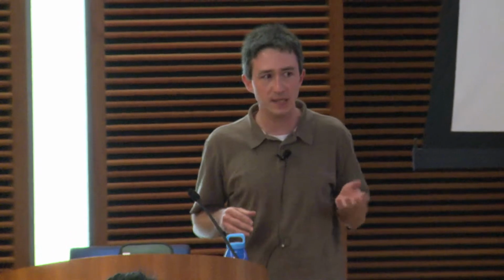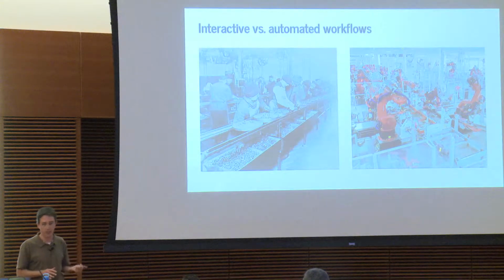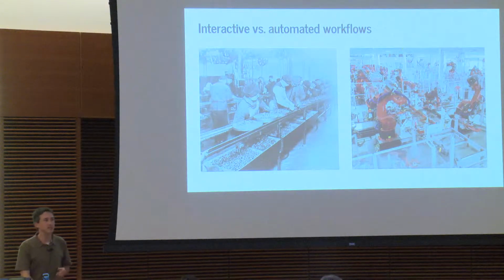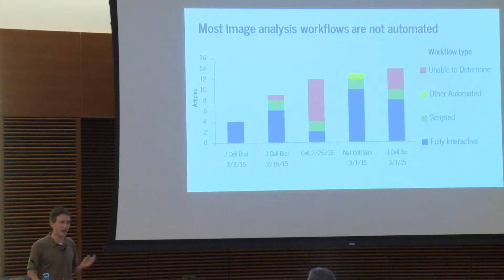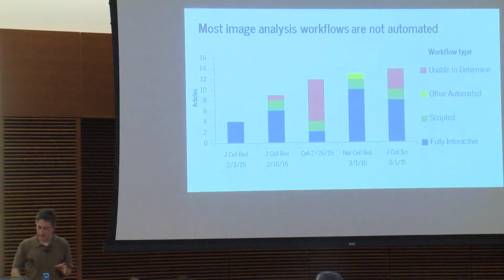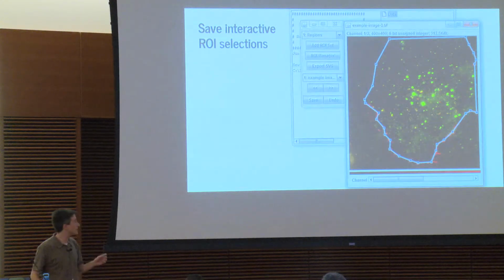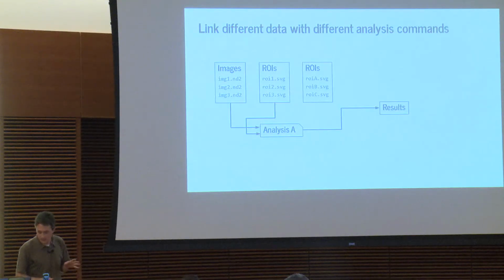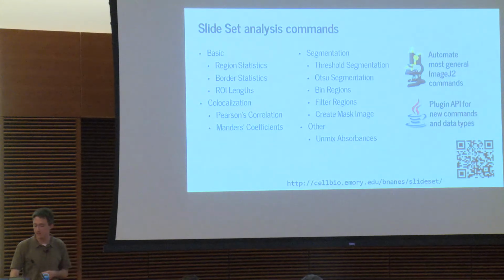Image J Conference Friday Forum Part 13 Benjamin Nanes